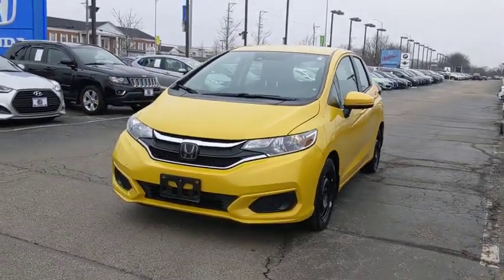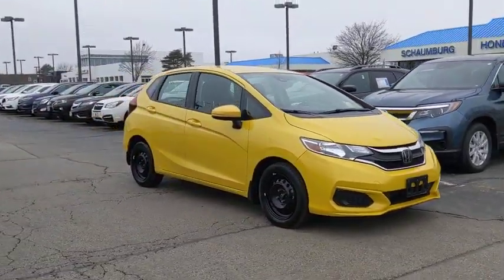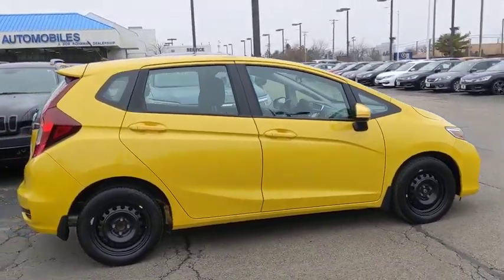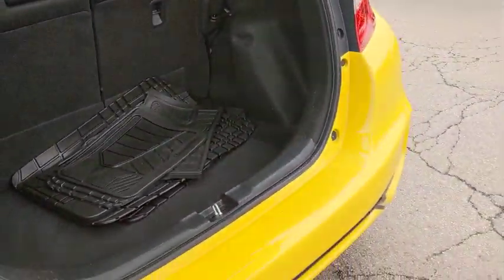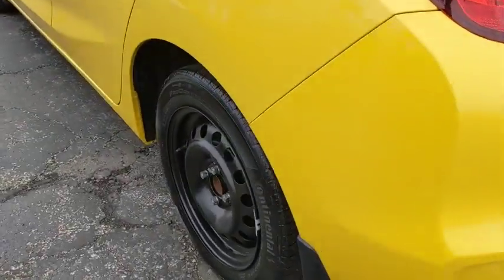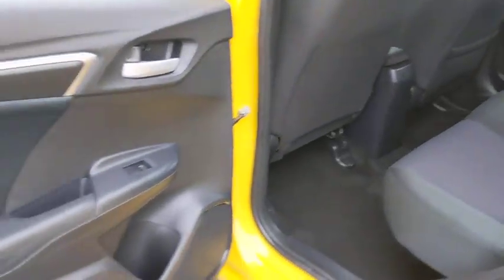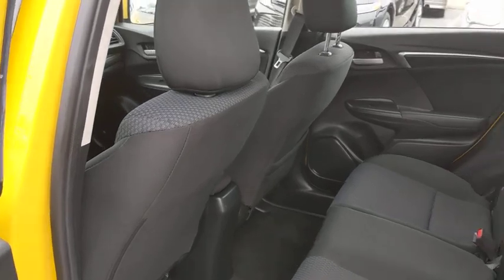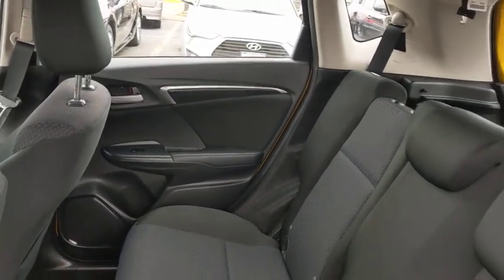2018 Honda Fit Schaumburg, Arlington Heights, Hoffman Estates, Des Plaines, Palatine, IL 92743A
Helios Yellow Pearl Used 2018 Honda Fit available in Schaumburg, Illinois at Schaumburg Honda. Servicing the Arlington Heights, Hoffman Estates, Des Plaines, Palatine, IL area.

Schaumburg Honda
750 E Golf Rd

Recent Arrival! CARFAX One-Owner. 2018 Honda FWD Fit LX w/Honda Sensing Yellow Pearl CVT Clean CARFAX.